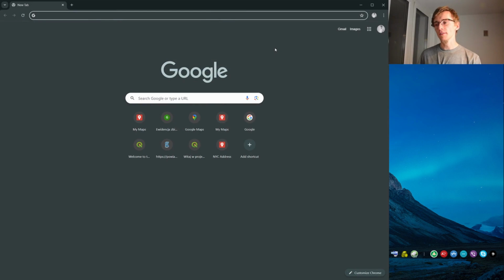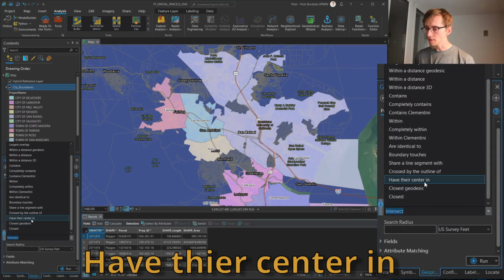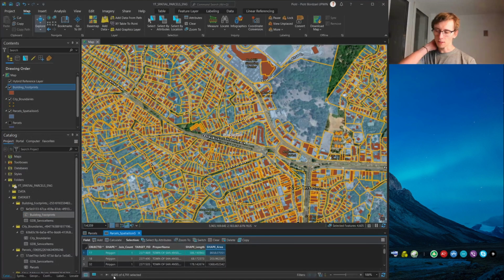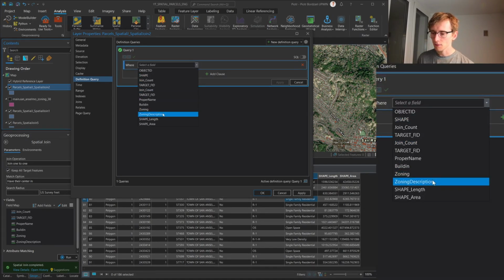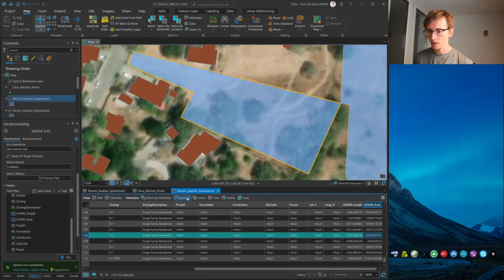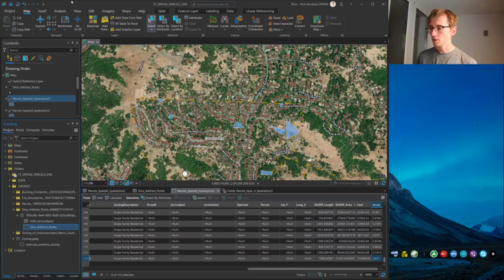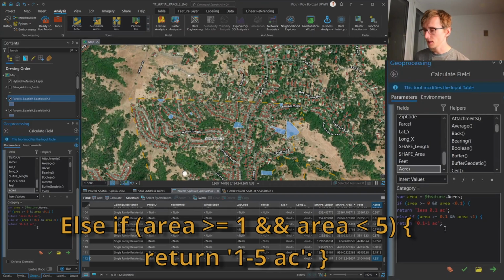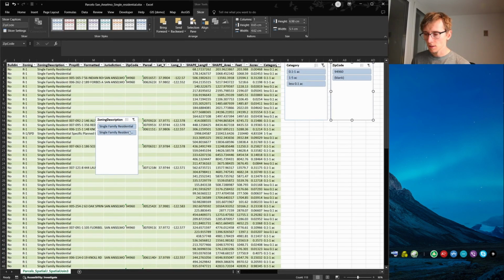How to Find New Potential Investment Locations from thousands of parcels? - GIS in Practice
✔️ Sit comfortably and allow me to share practical and comprehensive solutions in technology and location for the real estate industry. This guide can help you complete tasks faster, and smarter, and achieve higher-quality results.
🔨 The techniques presented in this video are tried and tested, and they can be quickly and easily reproduced so that you can succeed in your industry.

📰 Table of Contents:
0:00 - Intro
1:36 - How to find spatial datasets?
3:07 - Parcels integration
4:05 - City Limits integration
5:18 - Spatial data enrichment
8:25 - Building footprints integration
8:50 - Filter parcels with buildings
10:55 - Zoning integration
11:21 - Filter parcels with residential zoning
14:05 - Address integration
14:51 - Address enrichment
16:25 - Area calculations
20:09 - Logic formula for areas
25:26 - Export results to Excel
26:21 - Excel interactive features
28:16 - Plugin ArcGIS for Excel
29:41 - Feedback